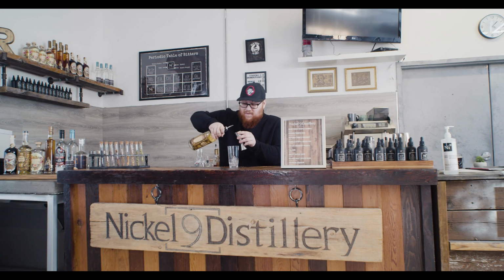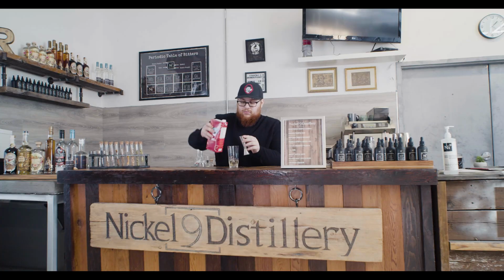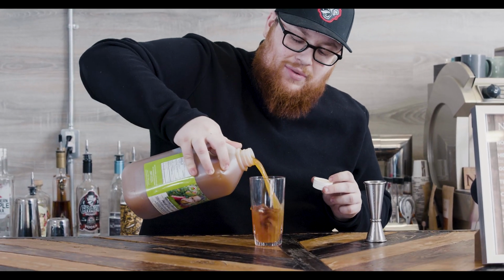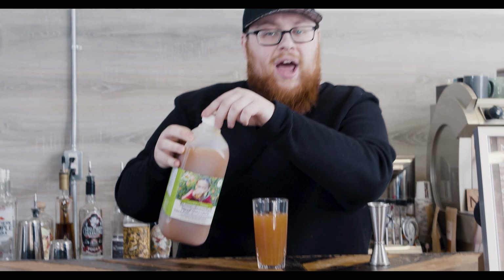Poison Apple Oscars Cocktail from Nightmare Alley @ Nickel 9 Distillery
The celebrate the 2022 Oscars, here at Nickel 9 Distillery, we've come up with cocktail recipes to nod to our favourite Oscars nominees. This video is the second of our Oscar series, and we'll be honouring Nightmare Ally.
Nightmare Ally tells the story of a Stan Carlisle as he attempts to make a life and a name for himself as a psychic act. It is currently nominated for Best Picture, Best Cinematography, Best Production Design, and Best Costume Design.
The Recipe for the Nightmare Ally cocktail is:

Ingredients:
2 oz of Jacky Apple Jack⁠
1 oz Pomegranate Juice⁠
2 oz Apple Cider⁠

Instructions:
1. Add all the ingredients to a shaker
2. Shake well.
3. Strain over ice.
5. Garnish with an apple slice.
6. Enjoy.
Let us know what you think when you try it!